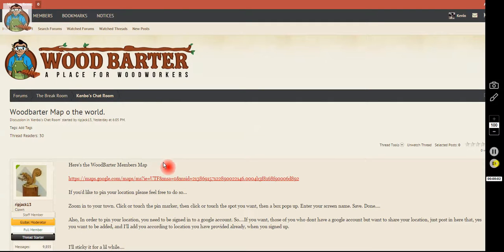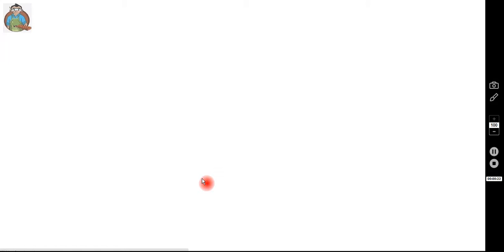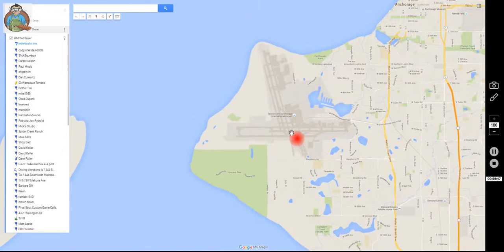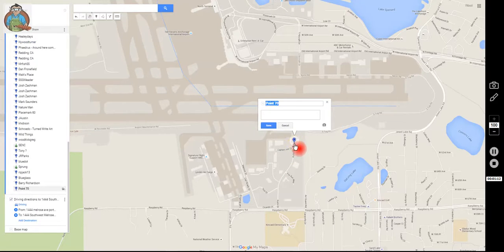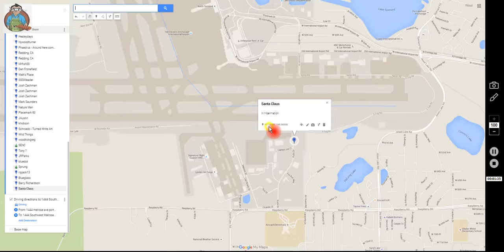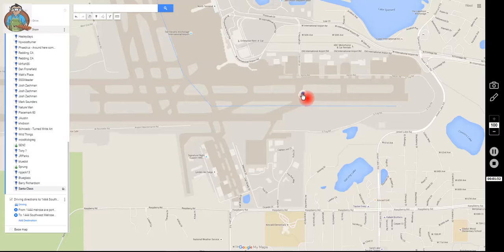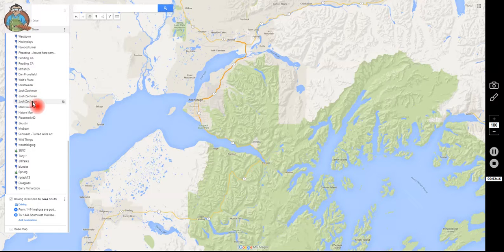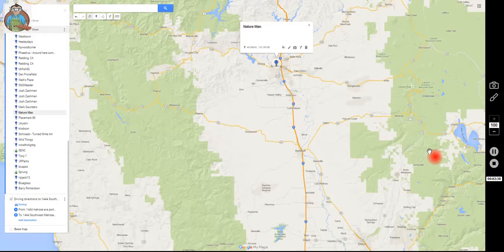Pin Your Location To Google Maps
How to add your location to a members list on Google maps.